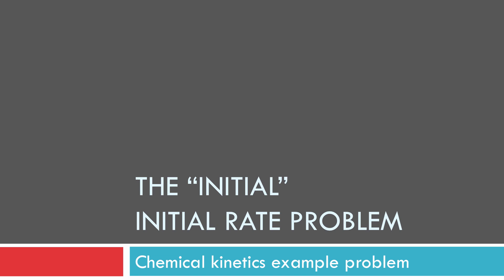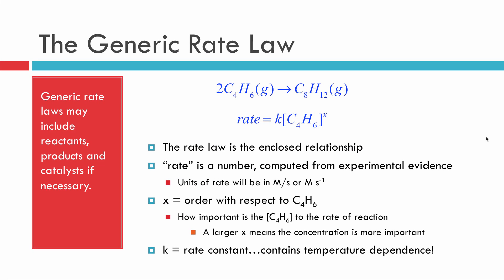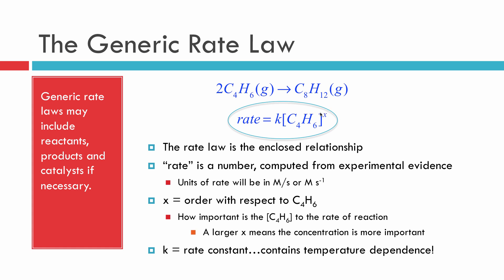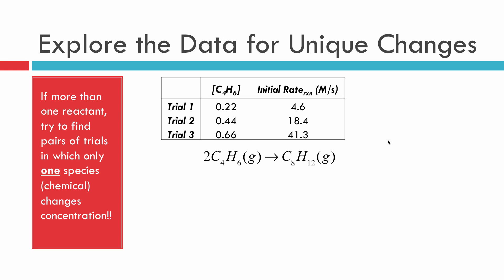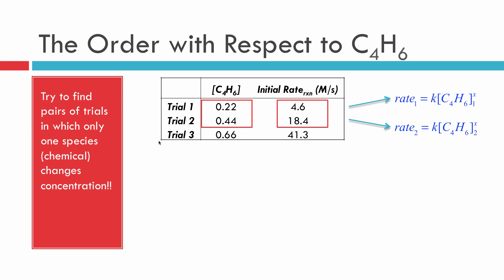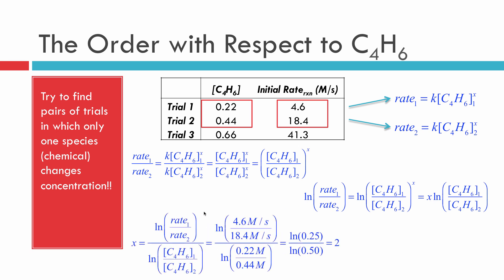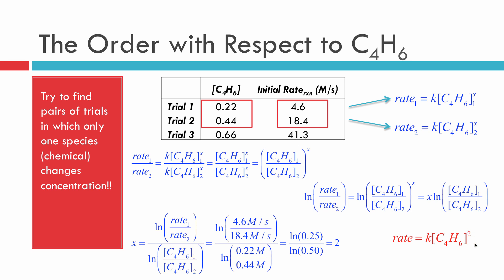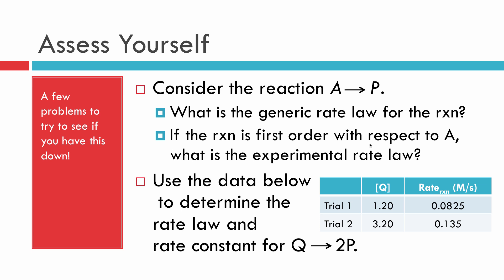Chemical Kinetics: Method of Initial Rates First Example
A first example using the method of initial rates used to determine the experimental rate law for a reaction.

Table of Contents:

00:00 - The "Initial" Initial Rate problem
00:29 - The Rate Law
01:18 - The Generic Rate Law
02:41 - The Method of Initial Rates
03:31 - Explore the Data for Unique Changes
04:57 - The Order with Respect to C4H6
07:34 - Obtaining the Rate Constant
08:36 - Assess Yourself